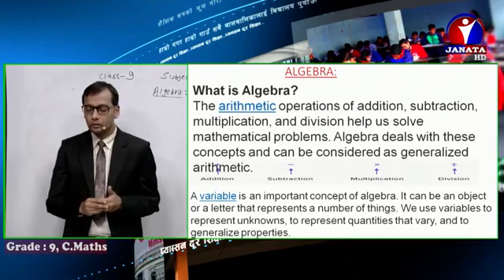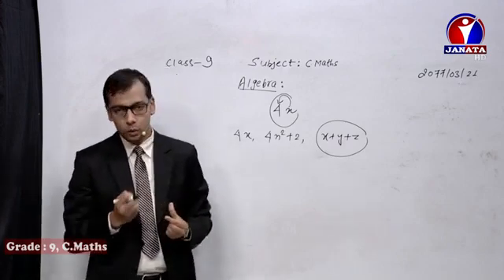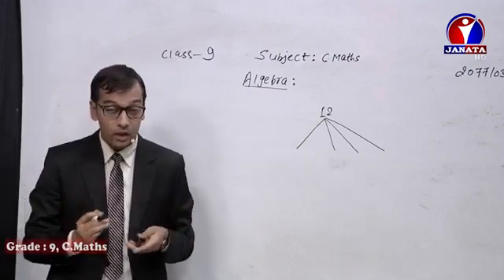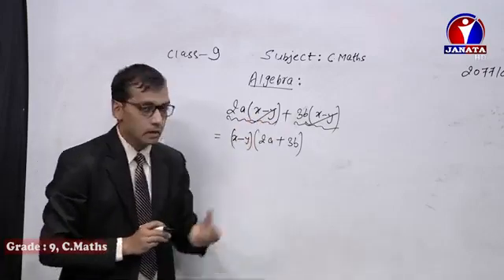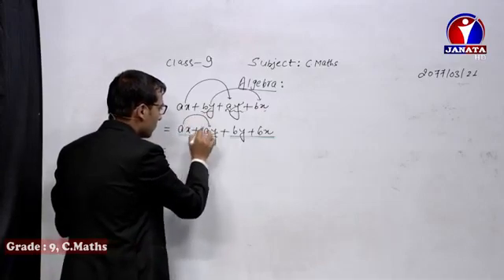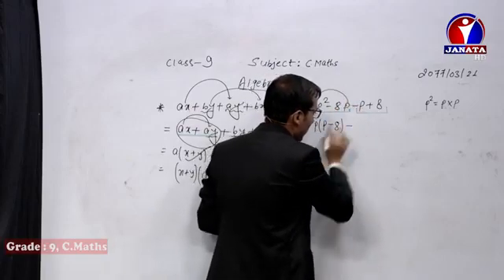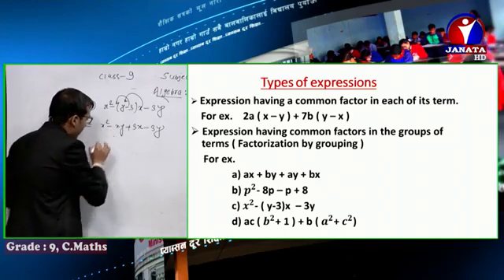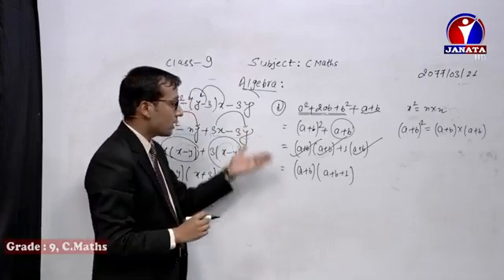PABSON दूर शिक्षा, Class NINE (9), Maths, Episode 18, Distance Education, Janata Television, DAY 18